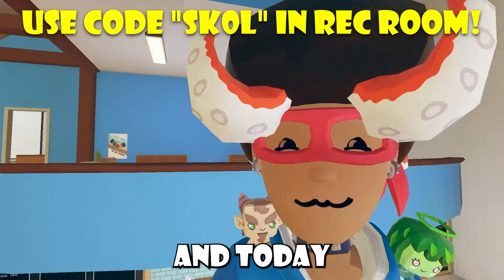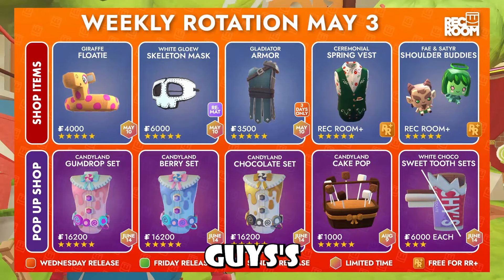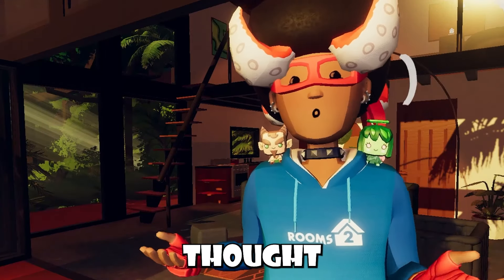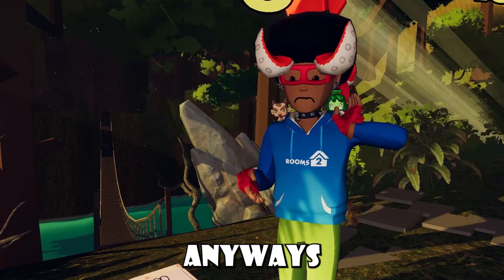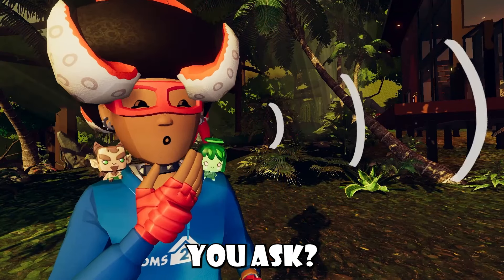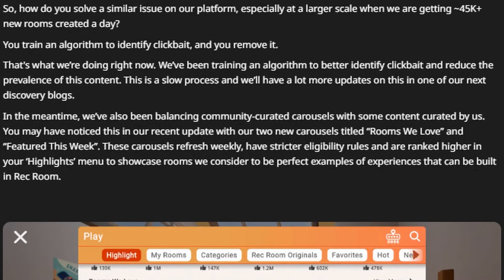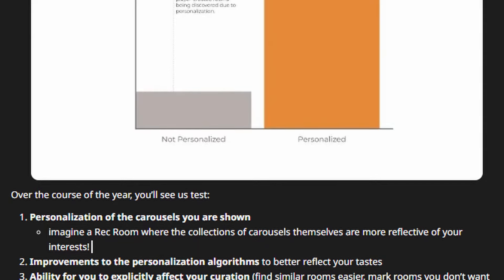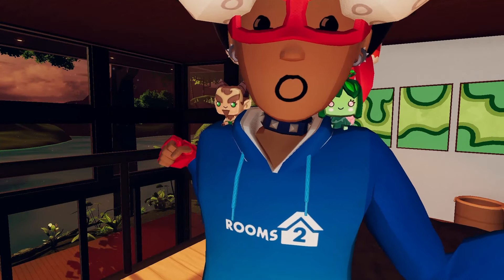Rec Room Recommendation UPDATE, NEW Candyland Weekly, & Sound Changes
CODE "SK0L" IN REC ROOM!
CONNECT WITH THE COMMUNITY!